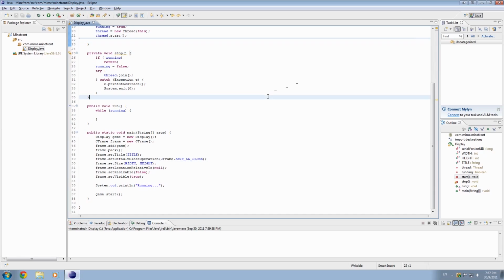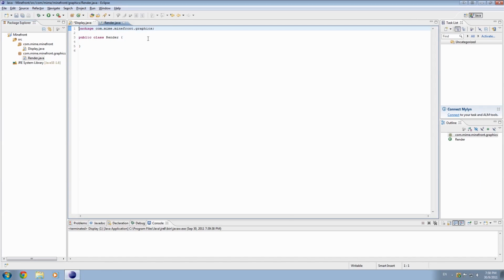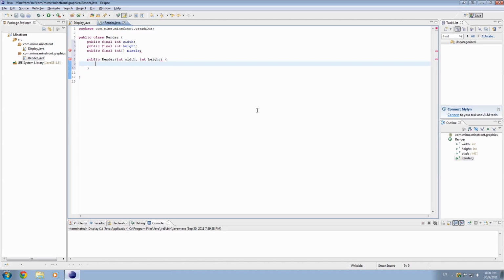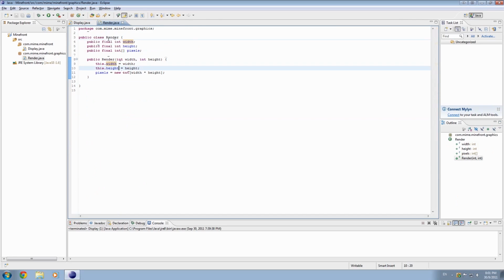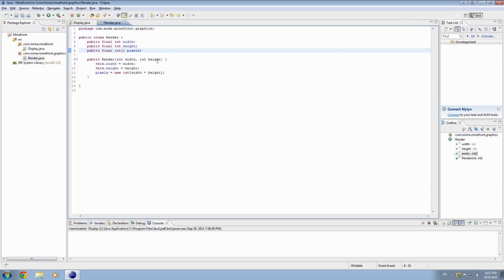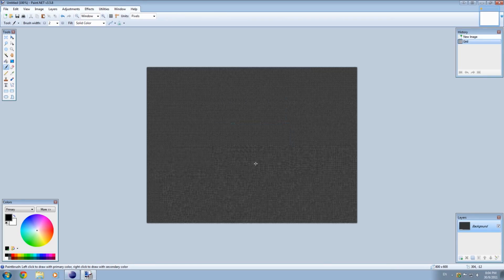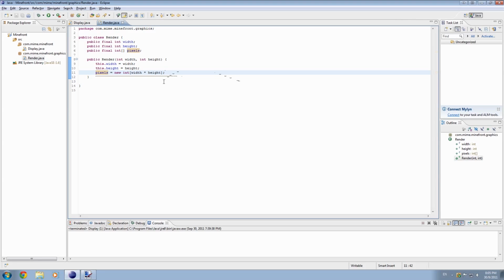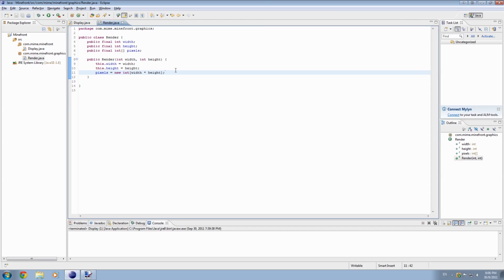3D Game Programming - Episode 3 - Arrays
Welcome to a series of videos where we will create a 3D game (probably a first person shooter) from scratch, using just the included libraries in Java 1.6. If you have any questions or problems, leave a comment or send me a message, or tweet at me.

Tell me if you want more!